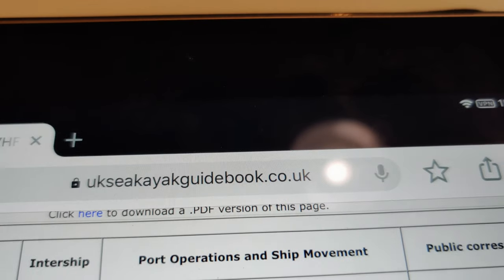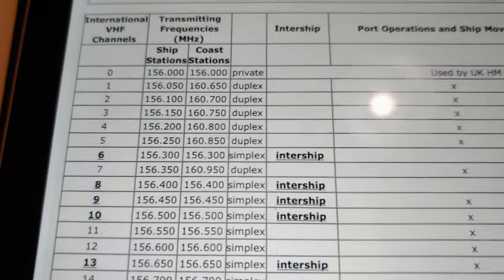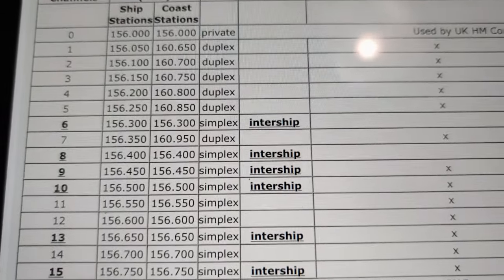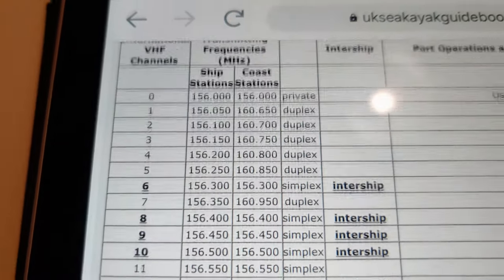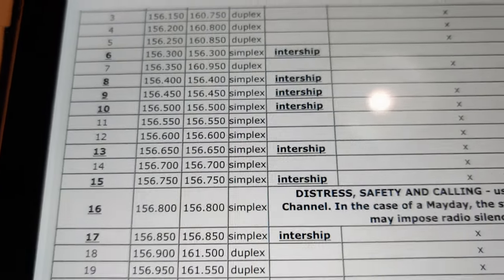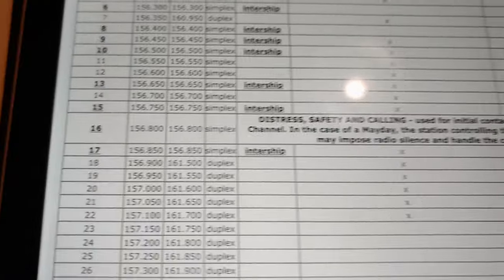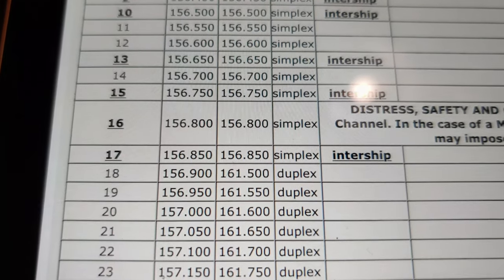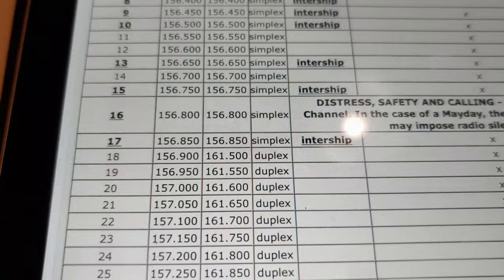No PC : Baofeng / Esynic VHF Radio UV-5R. Easy programming for MARINE use. Boat and Sailing Radio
Can you use a Baofeng / Esynic UV-5R VHF Radio for Marine use? YES you can!  In this video, I show you how to easily program your Baofeng / Esynic VHF Radio for Marine use manually without using CHIRP, as well as setting dual watch and power modes.

Links